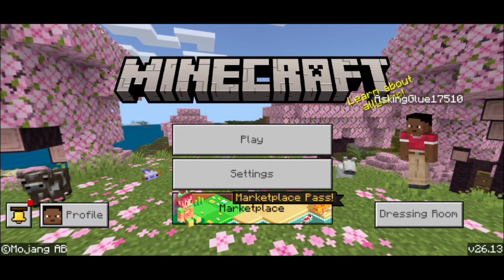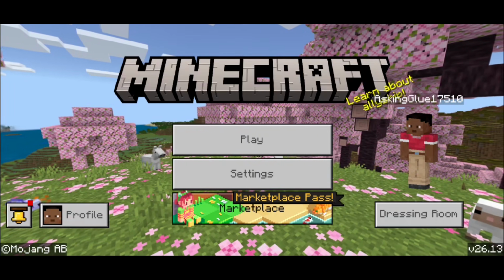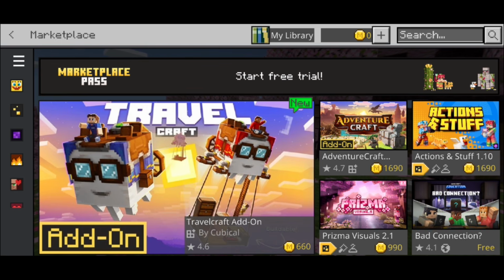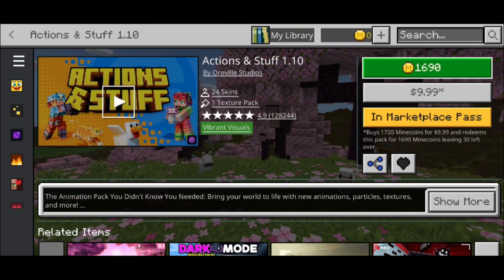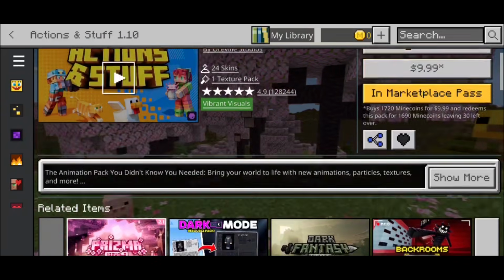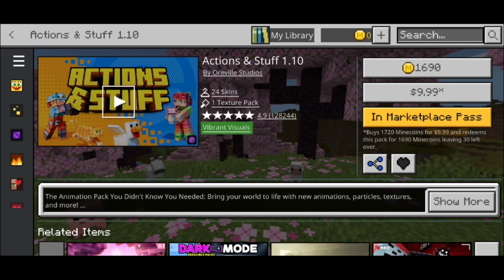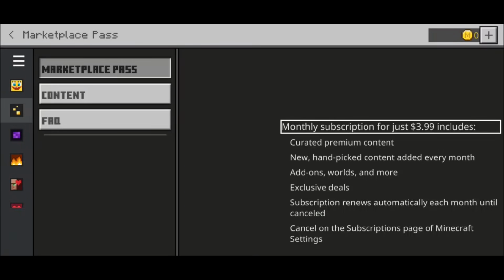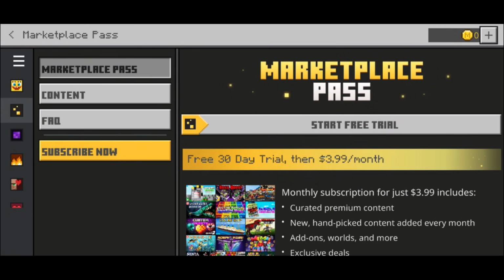How To Download Actions And Stuff Minecraft MOBILE! - IOS & Android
Want to download Actions & Stuff in Minecraft Mobile (iOS & Android)? In this step-by-step tutorial, I’ll show you exactly how to download and install the Actions & Stuff addon in Minecraft Pocket Edition (MCPE).